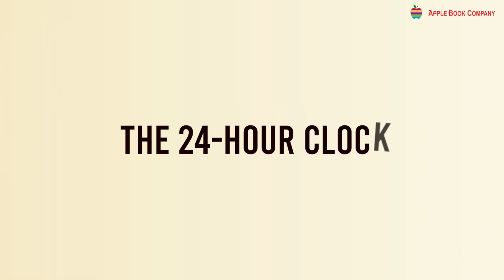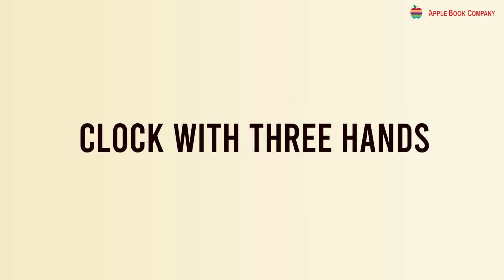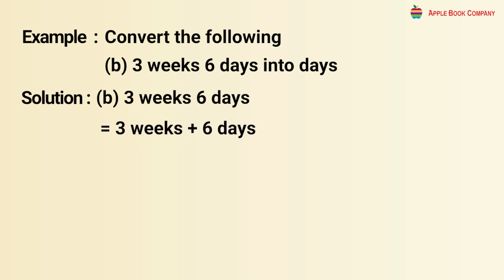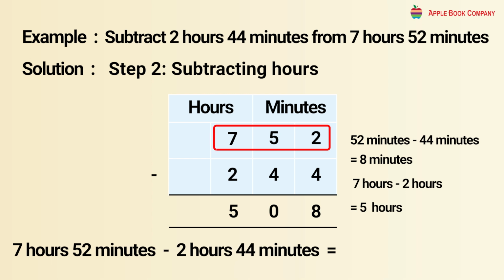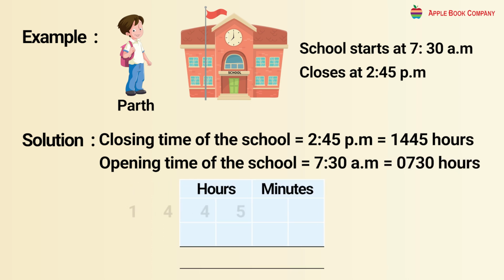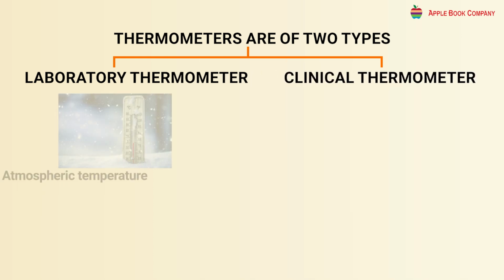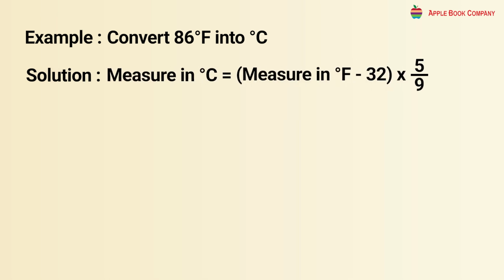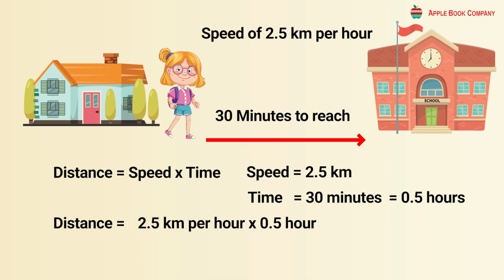TIME AND TEMPERATURE | CLASS 5 | CHAPTER 19